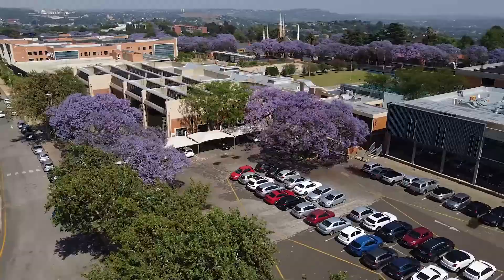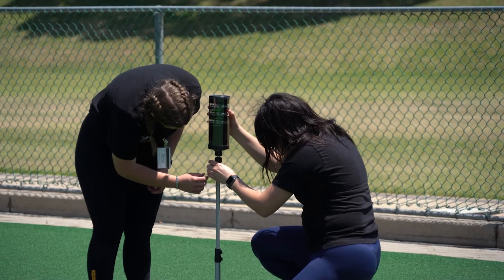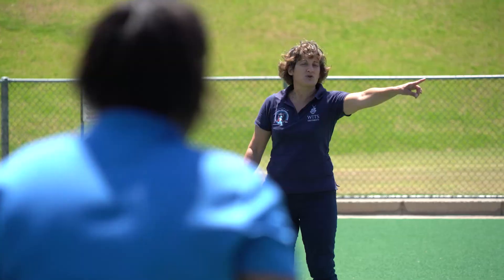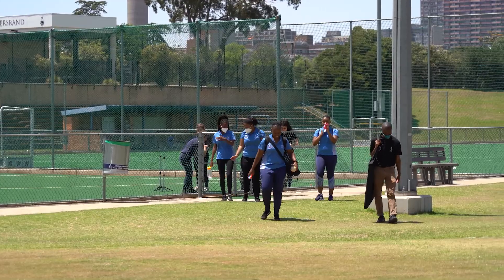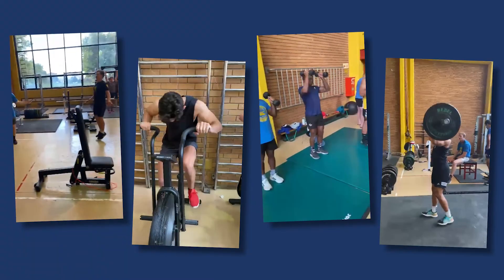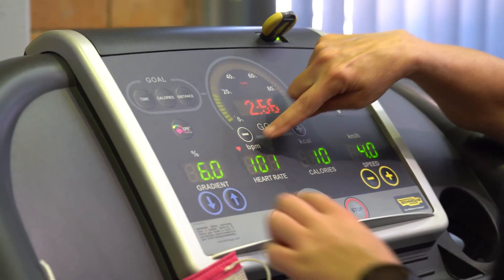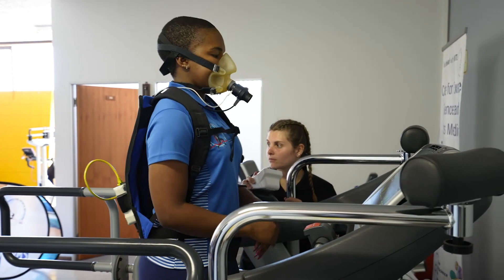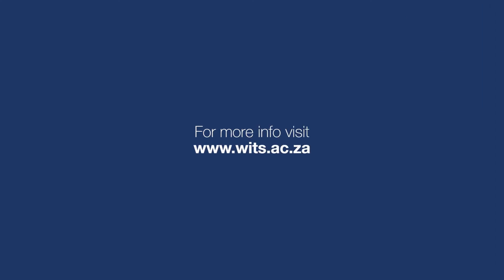BHSc Honours in Exercise Science at Wits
The BHSc Hons Exercise Science graduate will specialise in the application of scientific processes to improve individual and team athletic performance and decrease injury risk. The graduate may be a generalist, working across the breadth of scientific disciplines, or a specialist practitioner, who has training and applied experiences predominantly within one or more specific scientific discipline area(s) relevant to sport science and sports performance.